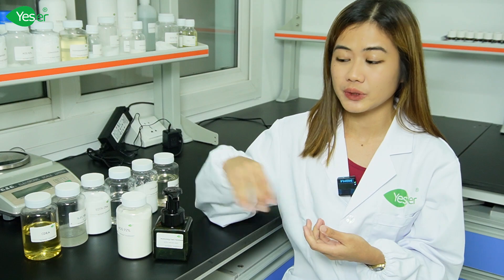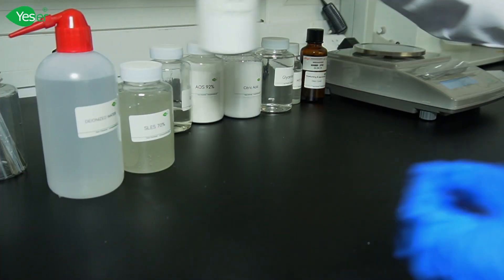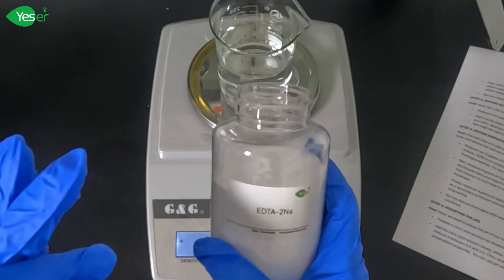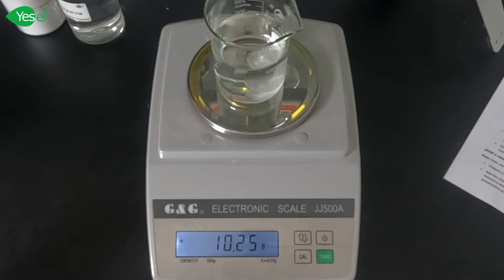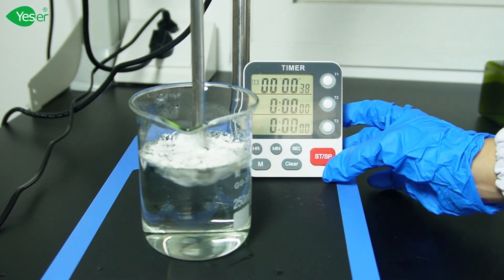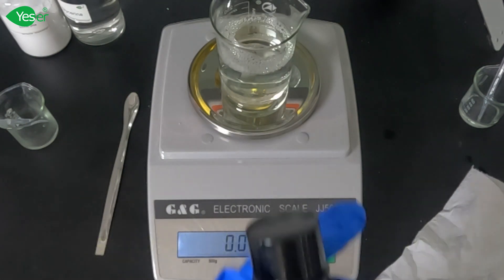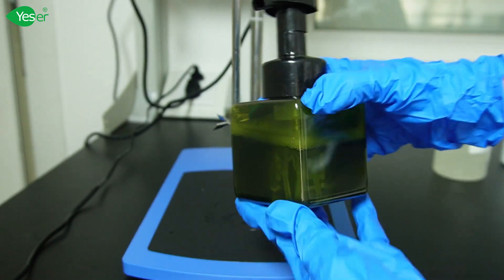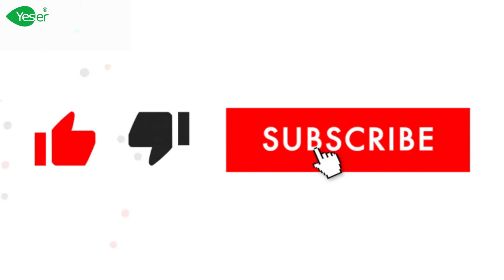How to formulate Foam Hand Wash Soap| Yeser Chemicals Tutorial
Welcome back to Yeser Chemicals! In this video, Grace demonstrates how to create a luxurious foaming hand wash liquid soap using AOS (Alpha Olefin Sulfonate). Learn about the unique benefits of AOS and why it makes our formulation stand out. Whether you’re a formulation enthusiast or just curious about making premium hand wash, this video is for you!

What You'll Learn:

Benefits of AOS 92%:
Exceptional foaming for a rich, creamy lather.
Superior cleansing without stripping the skin.
Gentle on skin, maintaining a balanced pH.
Eco-friendly and biodegradable.
Versatile, blending well with other ingredients.

Ingredients Used:
EDTA Disodium (Chelating Agent)
SLES 70% (Primary Surfactant)
CAB 35% (Cocamidopropyl Betaine)
AOS 92% (Alpha Olefin Sulfonate)
Glycerin (Moisturizer)
Citric Acid (pH Adjuster)
MIT/CMIT (Preservative)
Fragrance (Optional)
Deionized Water

Step-by-Step Formulation:
1. Prepare the solvent phase with EDTA Disodium and deionized water.
2. Add glycerin for moisturizing properties.
3. Incorporate SLES 70%, CAB 35%, and AOS 92% as surfactants for excellent cleaning and foaming.
4. Adjust pH with citric acid to ensure skin-friendly formulation.
5. Add fragrance and MIT/CMIT preservatives.
6. Pour the mixture into a 200ml foaming pump bottle.

Experience the Difference:
Watch as we demonstrate the formulation process and see the luxurious, creamy foam in action. Our hand wash not only cleans effectively but also leaves your skin feeling soft and moisturized.